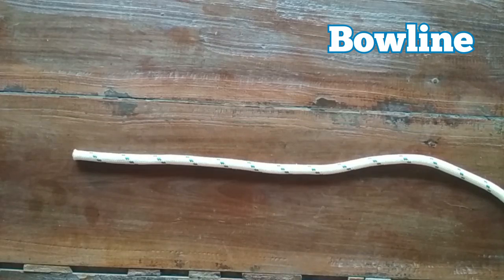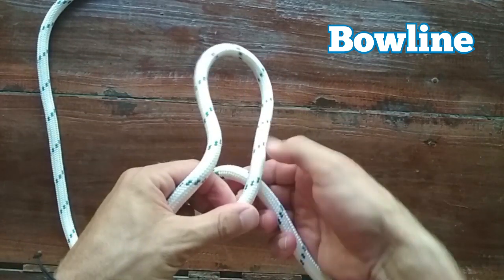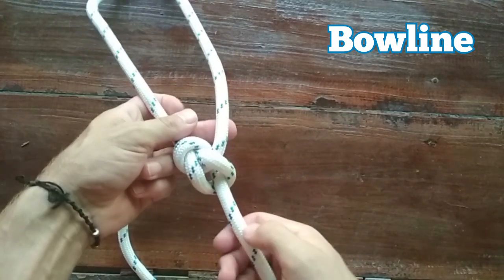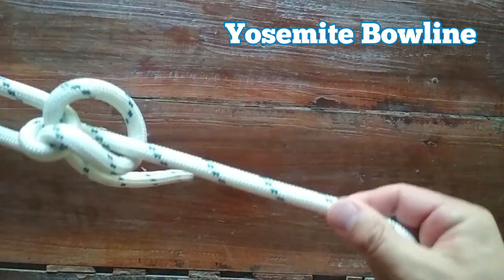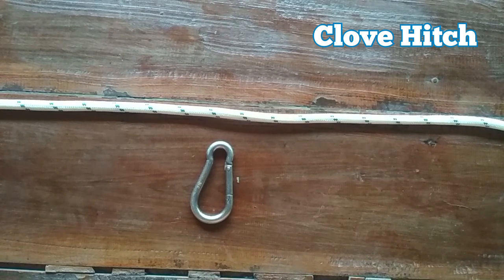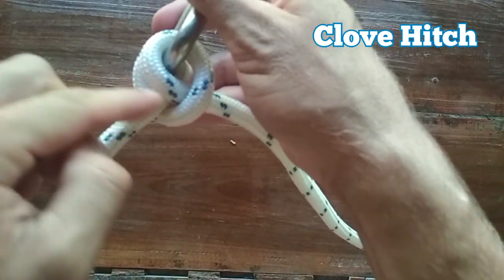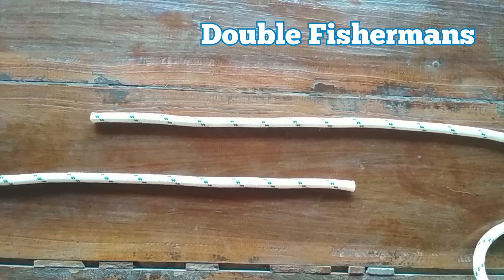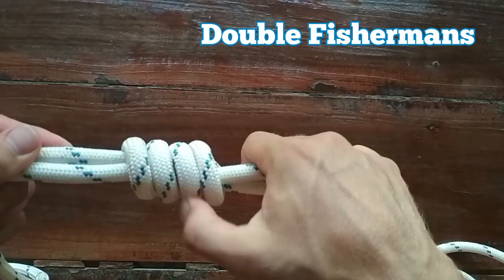The most important knots for Freediving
Harry shows you how to tie his favourite knots for freediving.

Bowline, Yosemite Bowline, Clove Hitch, Cow Hitch, Distel Hitch, Double Fishermans Knot, Double Sheet Bend